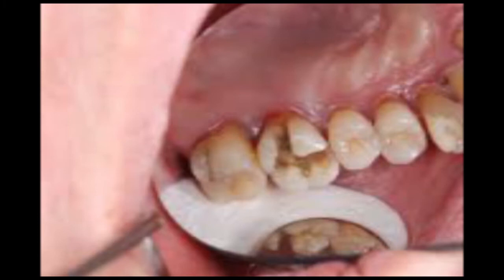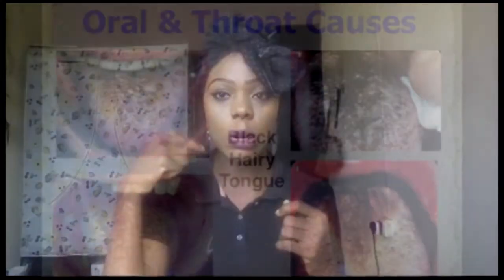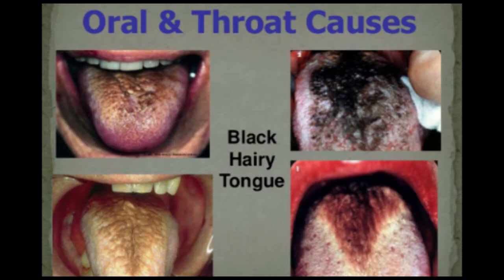HOW TO CURE BAD BREATH - HOME REMEDIES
How to cure bad breath, mouth odour.
Easy steps to treat bad breath